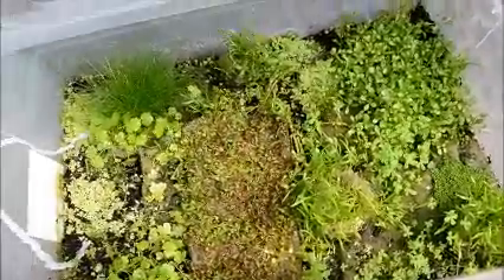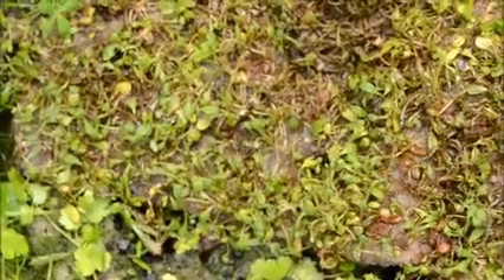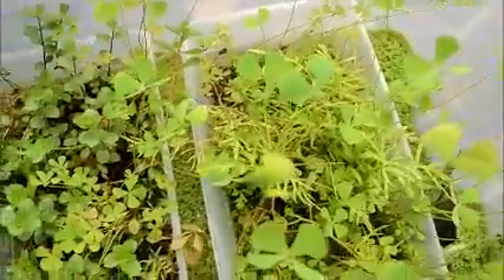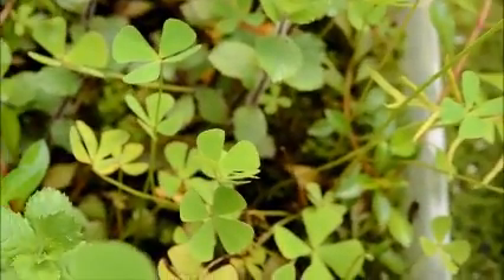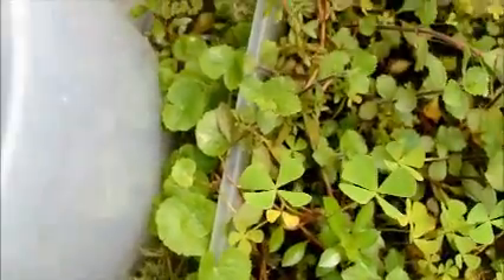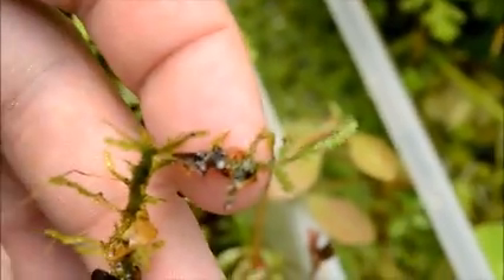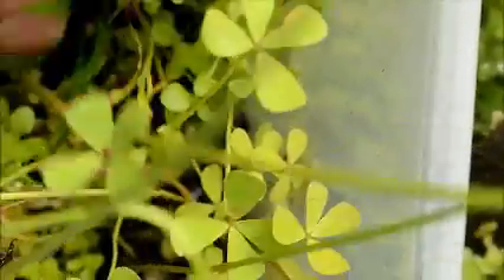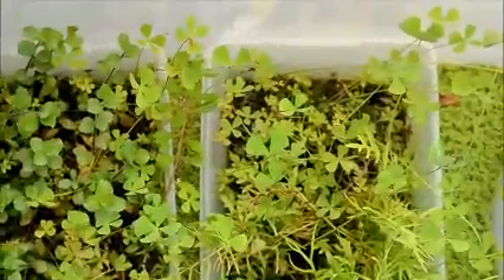Want to grow plants fast? Go emersed!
Anyone can set up tubs like these for just a few bucks. Your plants grow much faster this way! Give it a try, it's fun!  Any questions/comments?